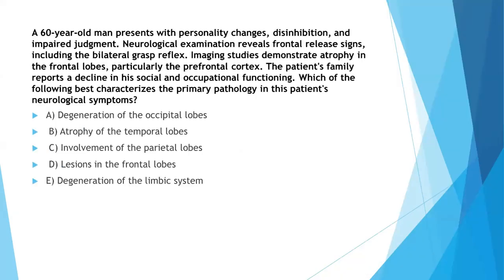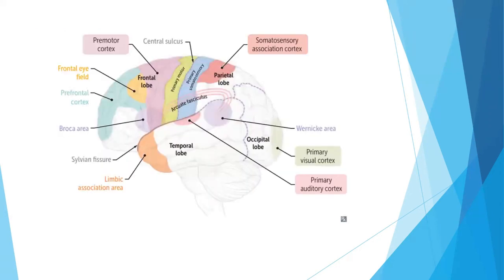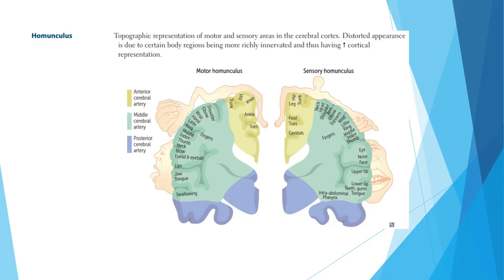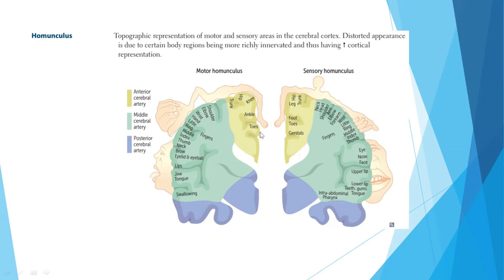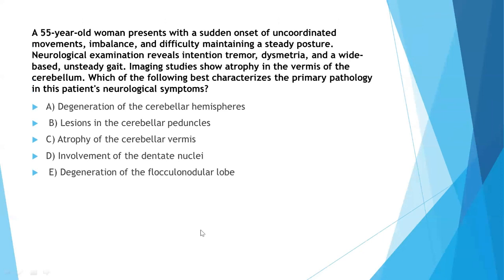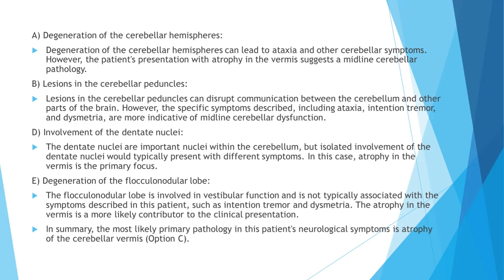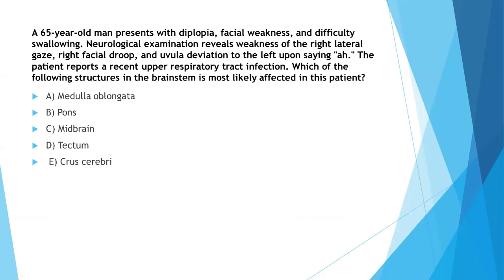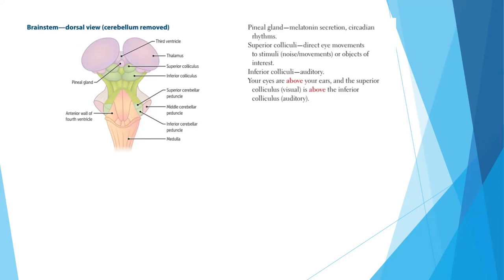Neuroanatomy Fundamentals 2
1. Basic Structures: The nervous system is divided into the central nervous system (CNS) comprising the brain and spinal cord, and the peripheral nervous system (PNS), which includes all other neural elements.

2. Neurons: These are the basic units of the nervous system, responsible for receiving sensory input from the external world, sending motor commands to our muscles, and transforming and relaying the electrical signals at every step in between.

3. Neuroglia: These are the support cells of the nervous system which provide neurons with nutrition, protection and structural support.

4. Spinal Cord: It transmits signals between the brain and the rest of the body, and controls numerous reflexes.

5. Brain: It is divided into several areas, including the cerebrum, brainstem, and cerebellum, which control various bodily functions.

Cerebrum:

1. The Cerebrum is divided into four lobes- Frontal, parietal, temporal, occipital.

2. Frontal Lobe: Controls cognitive skills such as emotional expression, problem-solving, memory, language, judgment.

3. Parietal Lobe: Processes sensory information it receives from the outside world, mainly relating to touch, taste, and temperature.

4. Temporal Lobe: Primarily involved in processing and interpreting sounds.

5. Occipital Lobe: Responsible for vision.

Brainstem & Cerebellum:

1. Brainstem: Controls the flow of messages between the brain and the rest of the body, and it also controls basic body functions such as breathing, swallowing, heart rate, blood pressure, consciousness, and whether one is awake or sleepy.

2. Cerebellum: Main functions are the coordination and control of voluntary movements, balance and equilibrium, and muscle tone.

Key High-Yield Facts:

1. Stroke: Sudden death of brain cells in a localized area due to inadequate blood flow.

2. Alzheimer's Disease: Chronic neurodegenerative disease that usually starts slowly and gradually worsens over time. It is the cause of 60–70% of cases of dementia.

3. Parkinson's Disease: Long-term degenerative disorder of the nervous system that mainly affects the motor system.

4. Multiple Sclerosis: An unpredictable disease of the central nervous system. It can range from relatively benign to somewhat disability to devastating, as communication between the brain and other parts of the body is disrupted.

5. DIAGNOSTIC Tests: MRI, EEG, CT Scans, Lumbar puncture are routinely used to assess various neurological conditions.

Remember, neurological diseases may manifest as physical symptoms but can also affect mood and cognitive function. Always consider the nervous system as a whole when studying neuroanatomy.